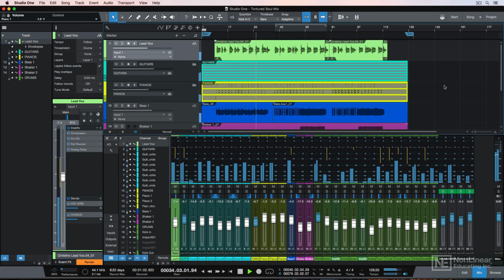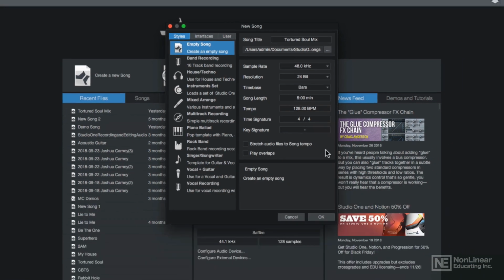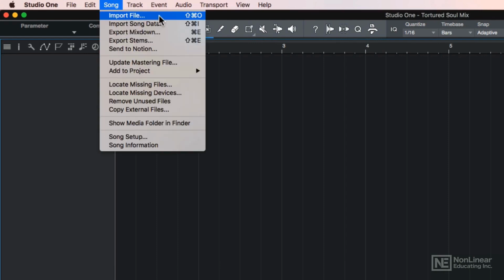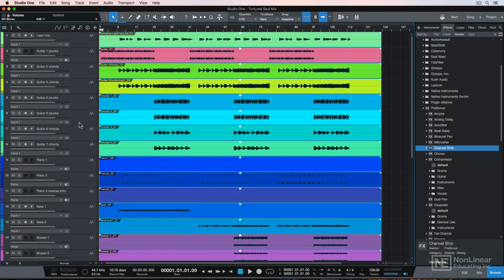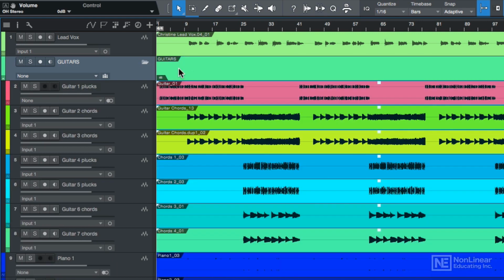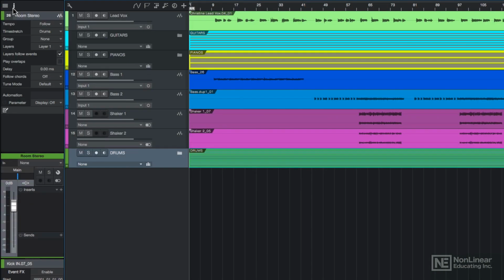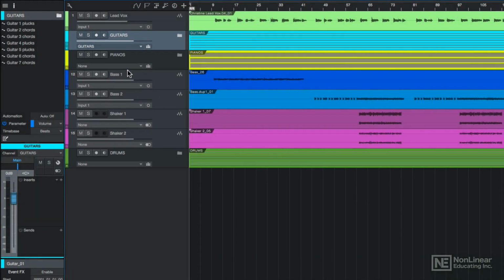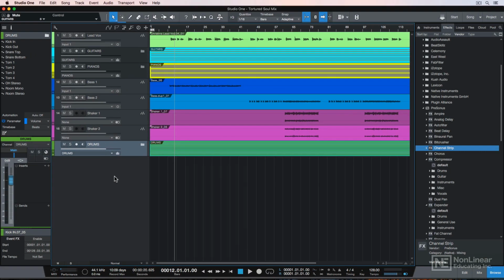Studio One 4 104: Mixing and Automation - 1. Building a Rough Mix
Studio One 4 104: Mixing and Automation by Joshua Carney
Video 1 of 25 for Studio One 4 104: Mixing and Automation

Now that your audio and MIDI tracks are all recorded, youre ready to start mixing... and producer and trainer Joshua Carney will show you how its done! In this comprehensive 25-tutorial course, you get the chance to see and hear Joshua as he mixes a full song right before your eyes using Studio Ones stock plugins exclusively.

Joshua starts the course with an overview of Studio Ones mixer where he explains how to do a rough mix of your project. Next, you learn tips to handle bigger projects using grouping, busses and VCA channels. You discover how to polish up your productions using the built-in plugins such as the Pro EQ, Compressor, Open AIR (a very cool reverb plugin!), and Groove Delay. Once you understand the basics compression, EQ and other effects, Joshua explores the extremely useful Studio Ones Fat channel XT and demonstrates it on bass, drums, guitars, keys and vocals. Continuing with the course, you learn how to tune vocals with the included Melodyne Essential, how to automate your project, and how to fine-tune your mix before the final export!

So join Joshua Carney in this Mixing and Automation course and learn how to get your mixing skills to that next level... using PreSonus Studio One 4!